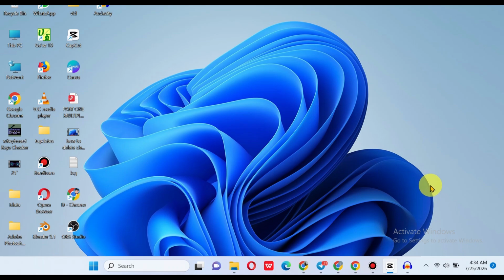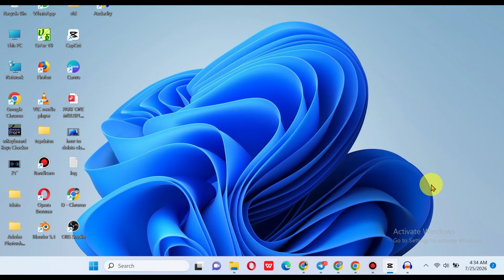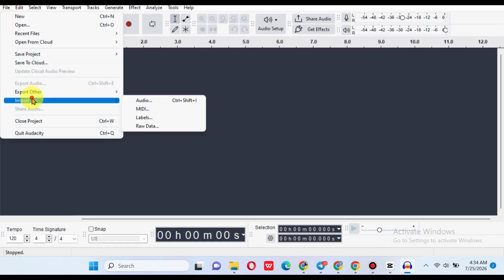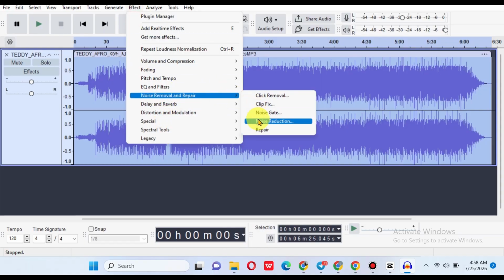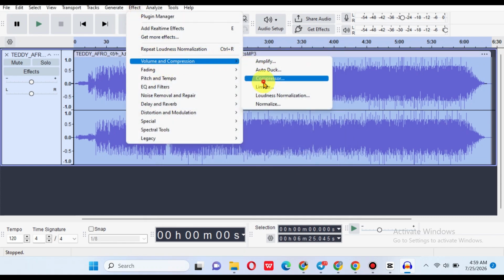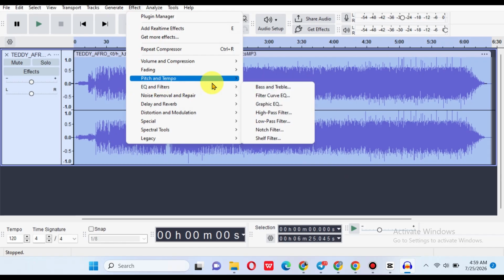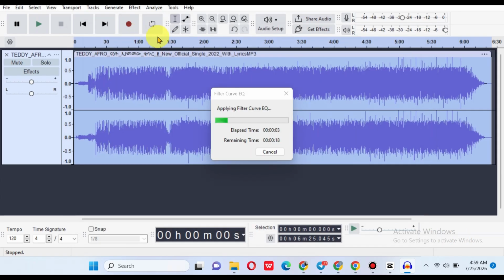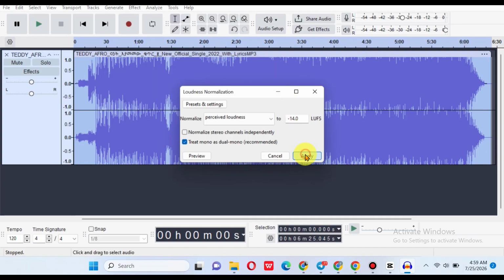How to make audio sound better in audacity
Learn how to make audio sound better in Audacity with this easy step-by-step tutorial. Whether you're editing a voice-over, podcast, YouTube video, or music recording, this guide will show you how to improve audio quality using Audacity's built-in tools.

📌 In this video:

Import Your Audio
Remove Background Noise
Increase Voice Volume
Normalize the Audio
Apply Compression
Adjust Bass and Treble
Preview the Audio
Export High-Quality Audio

This beginner-friendly tutorial works with the latest version of Audacity on Windows 11 and Windows 10.